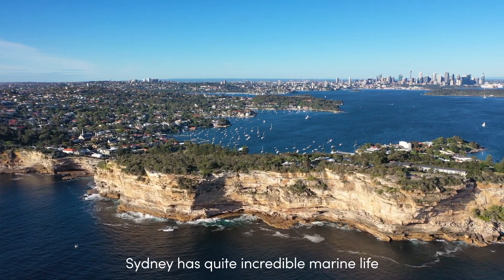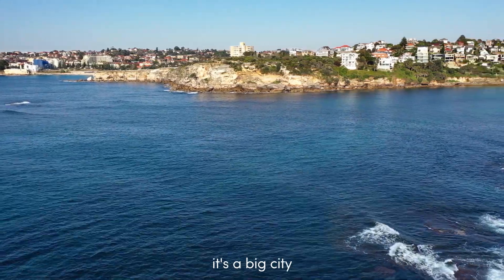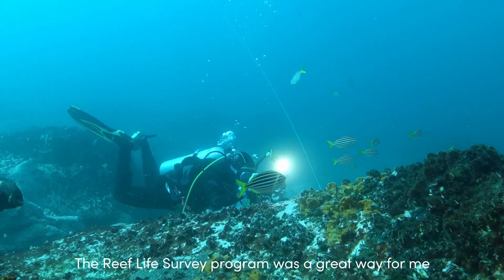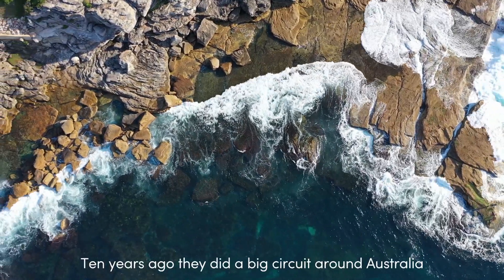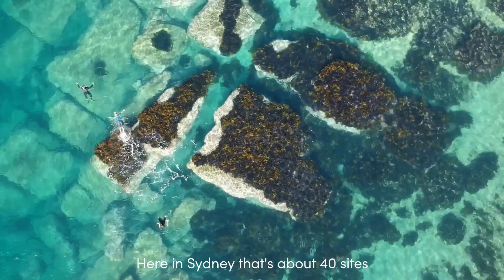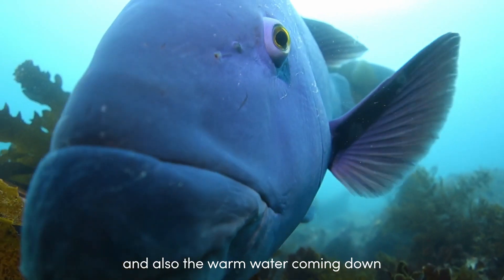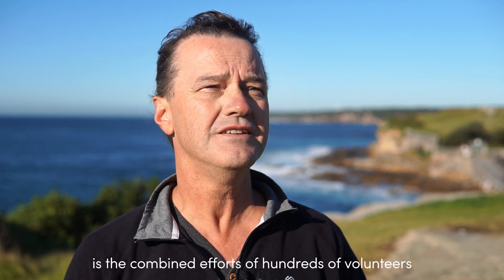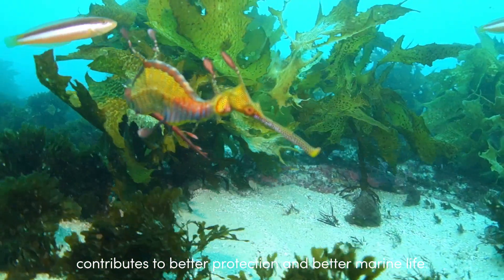RLS Lap of Aus & Sydney Surveys: Monitoring trends in marine life through citizen science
Reef Life Survey volunteer & NSW coordinator, John Turnbull, discusses how citizen scientists are monitoring trends in marine life across Sydney and Australia-wide as part of the RLS Lap of Aus.

More information on the RLS Lap of Aus & our progress to-date

Produced by Ocean Imaging using vision and interview by John Turnbull.